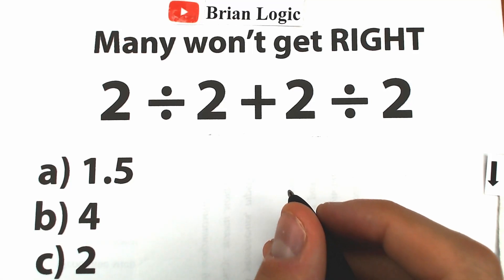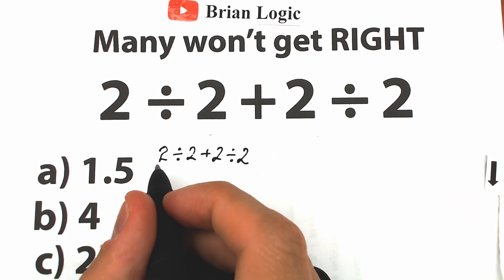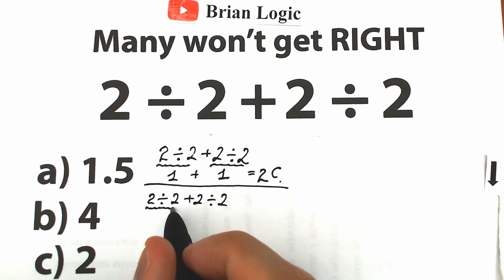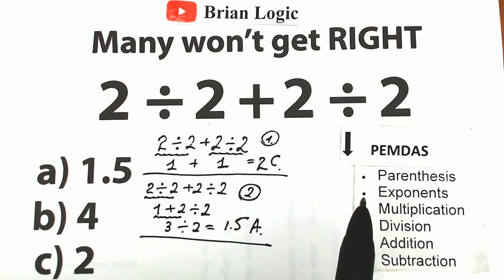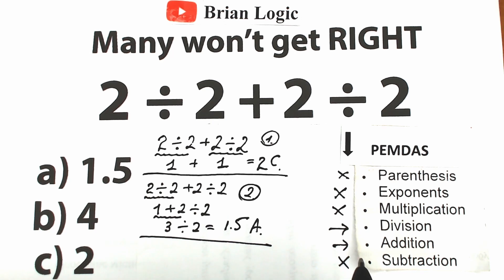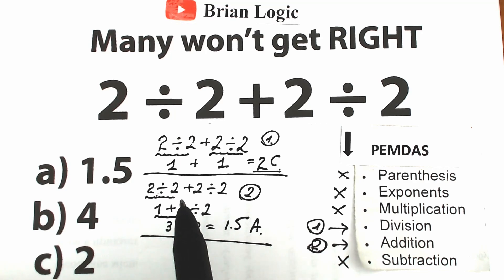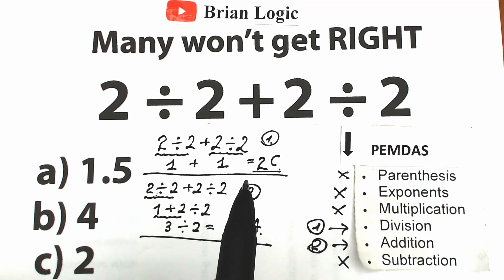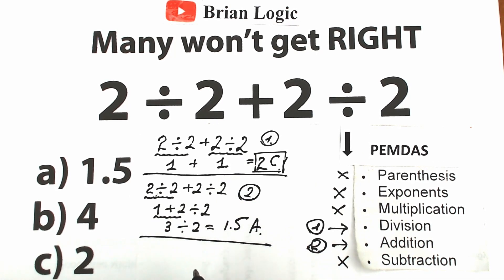Were you good at school?